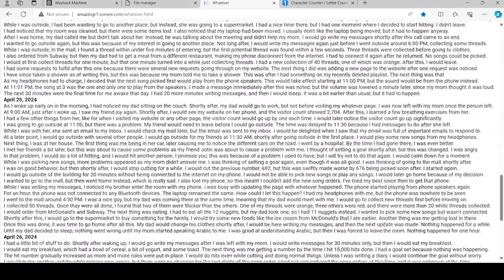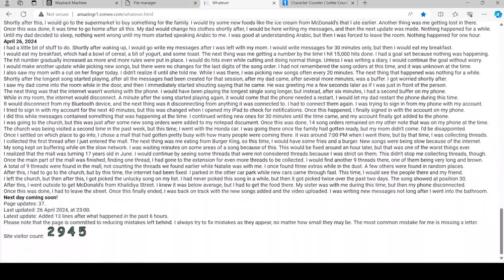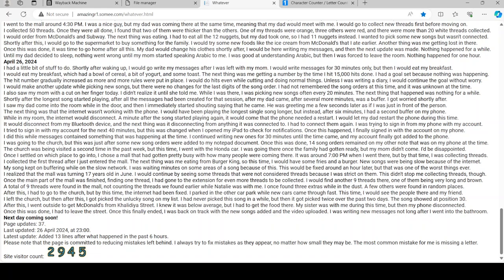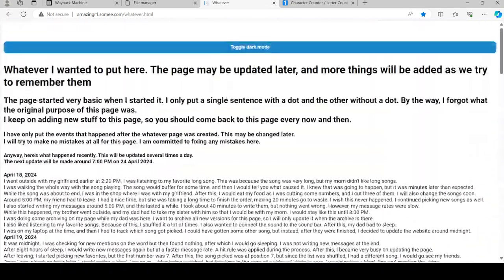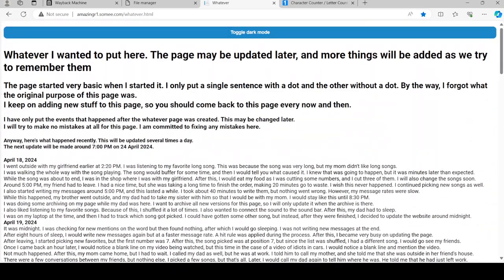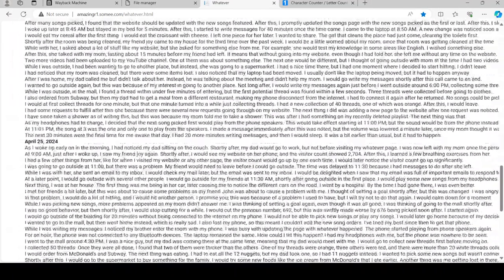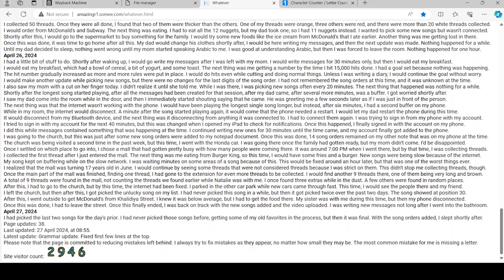Grammar update on my whatever page.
I had to make a few changes to the first lines on my page. Because of this, I have made some extra changes.